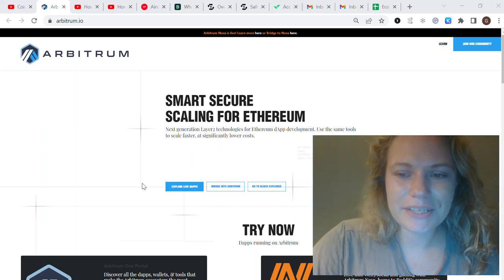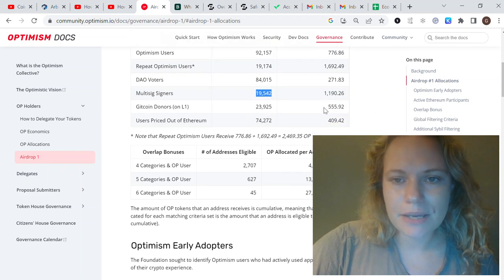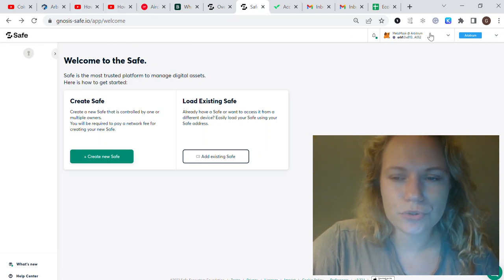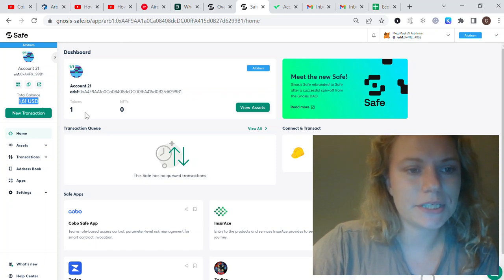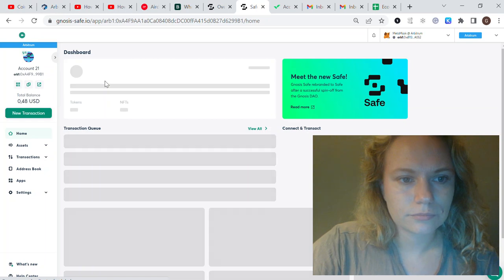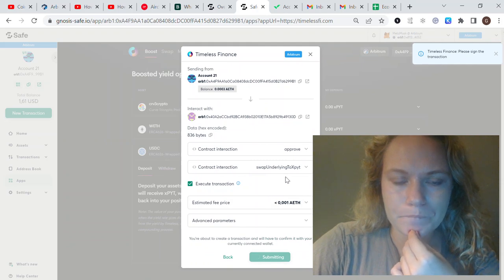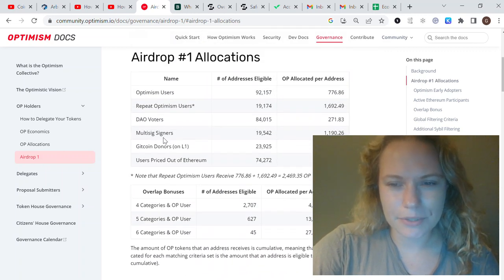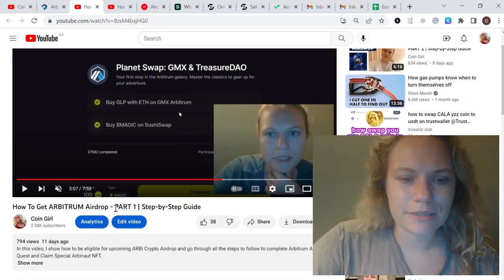ARBITRUM Airdrop - Boost Your Airdrop Up to $5,000 | Step-by-Step Guide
In this video, I talk about Extra tasks to complete and boost your Arbitrum airdrop by using Multisig Wallet Safe, I go through Optimism Airdrop 1 details and focus on criteria to be eligible as part of Multisig Signers and Repeat Optimism Users selection.

How to connect Arbitrum on MetaMask?